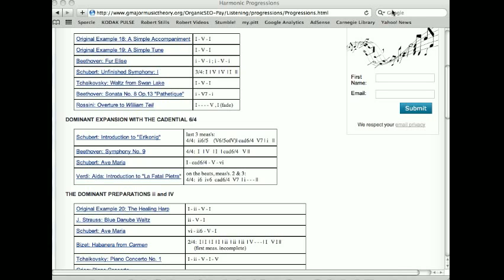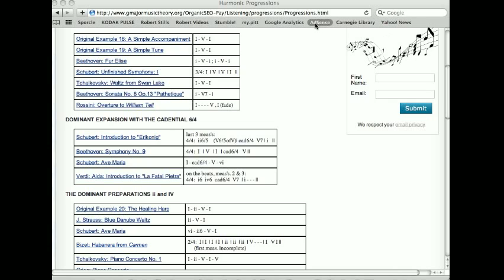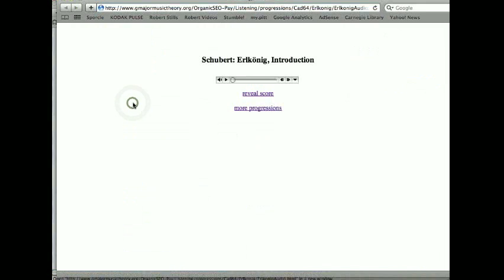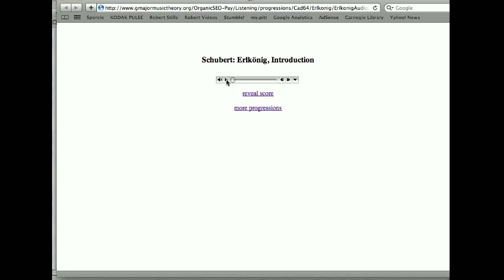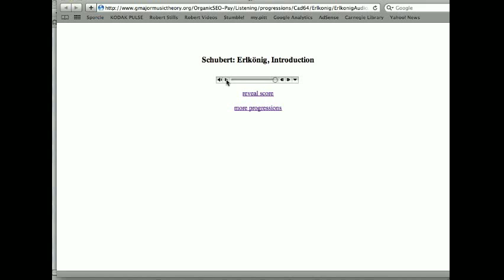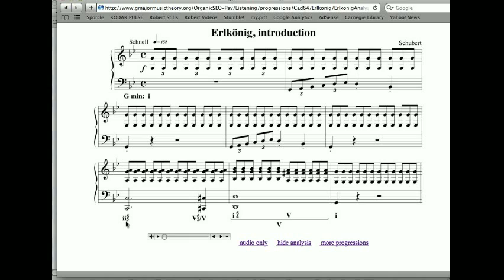Lesson Demo 1: Erlkönig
Contextual Listening classroom demonstration